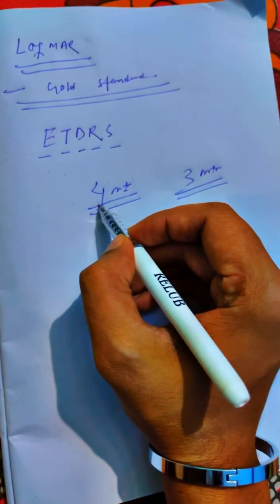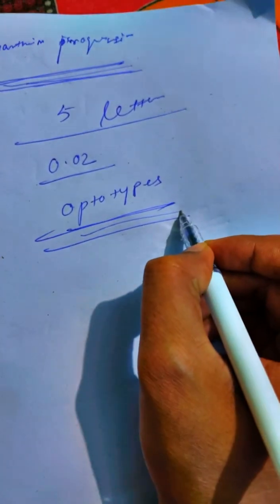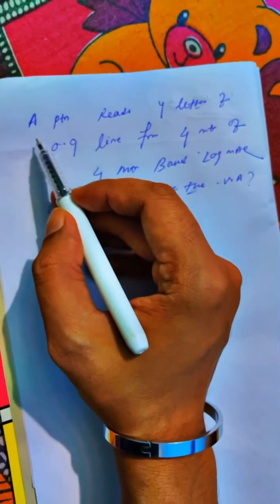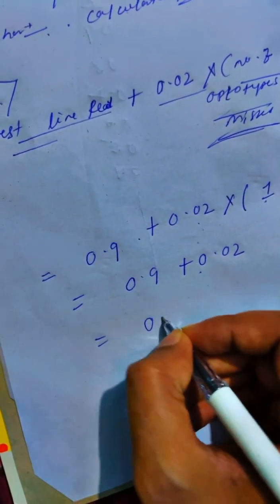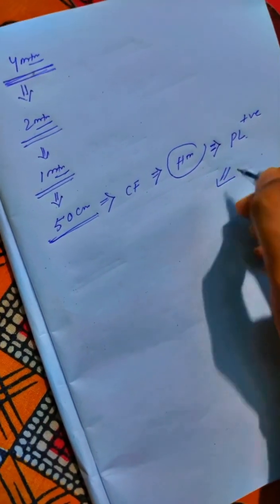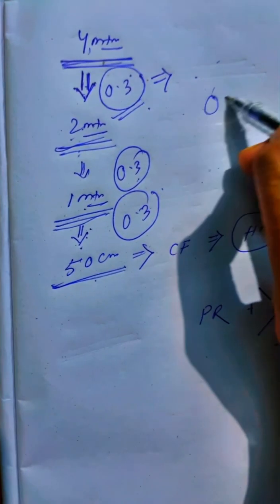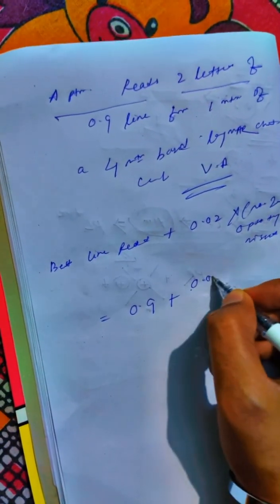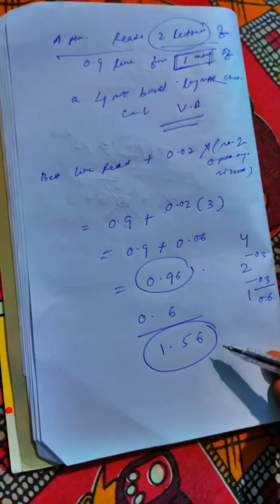LogMAR visual acuity calculation